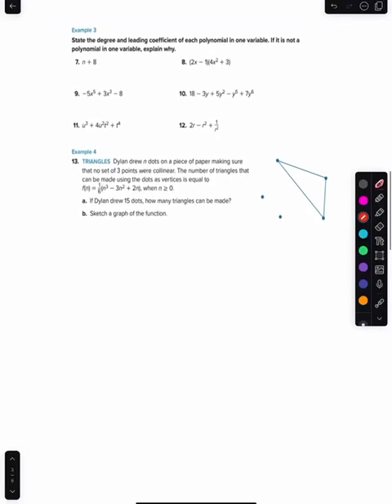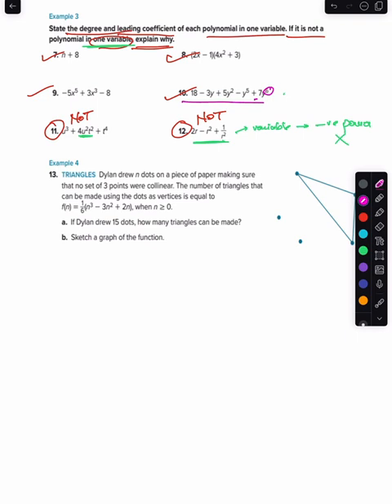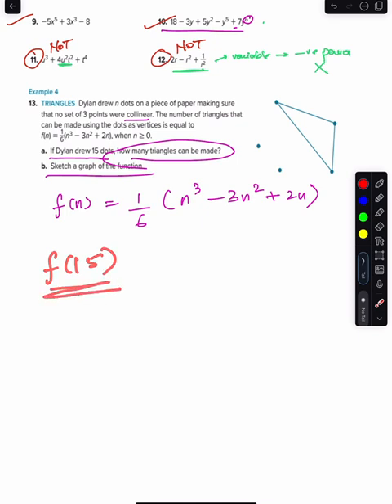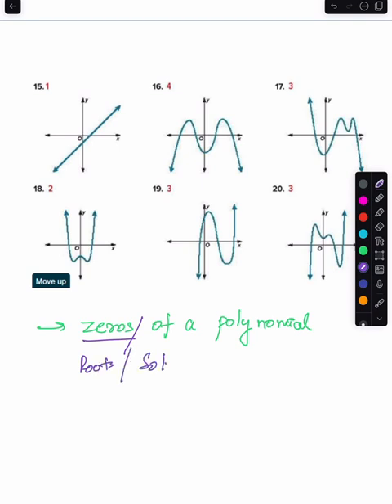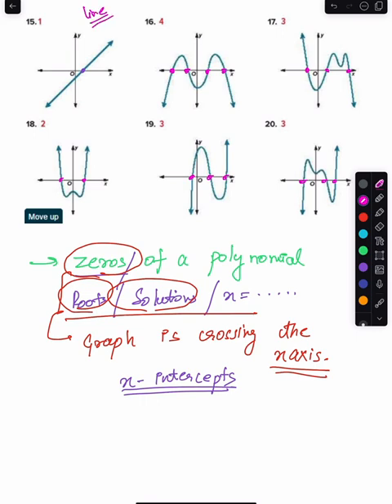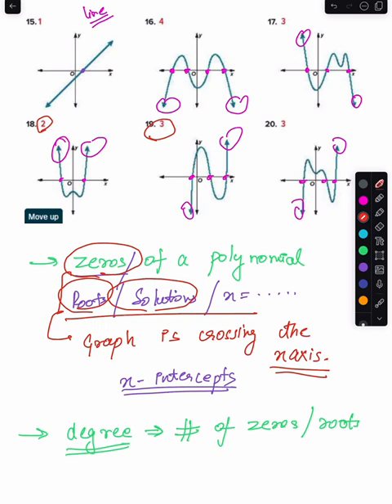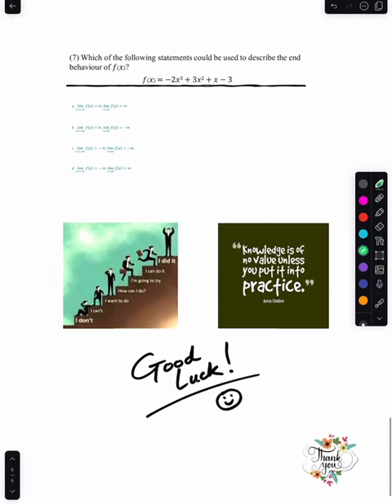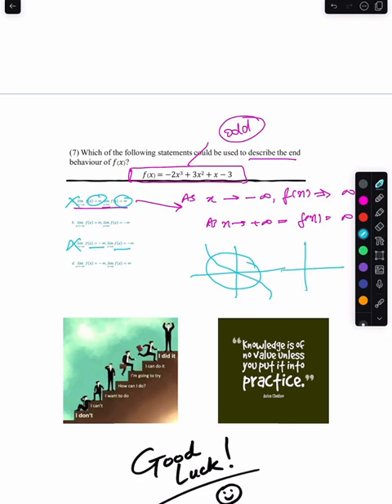Grade 10 Advanced_Reveal Math_Lesson 2.1 (Part 2) ( As per EOT_Term 3_2023/24 )